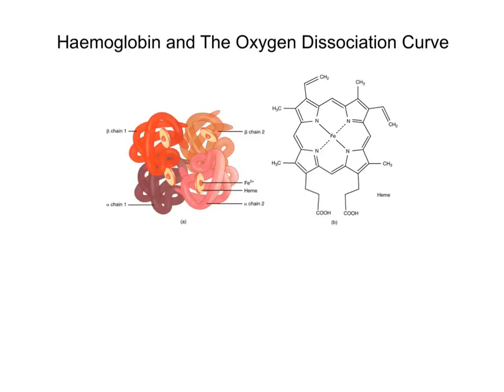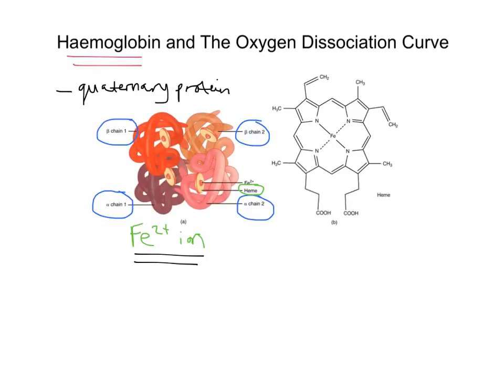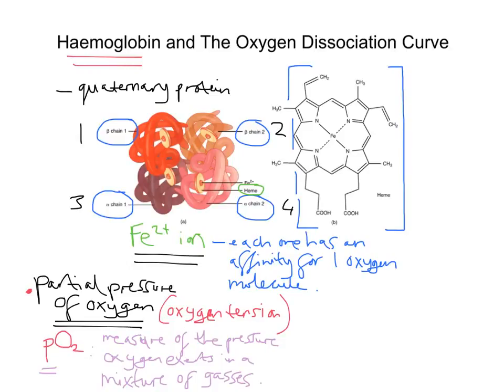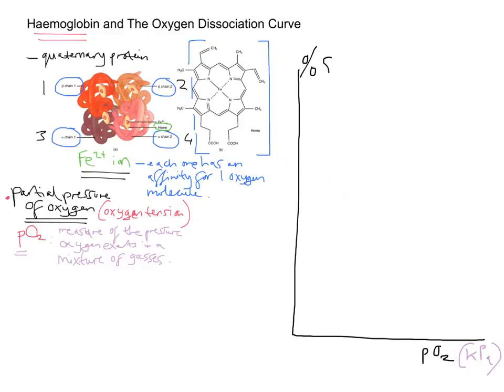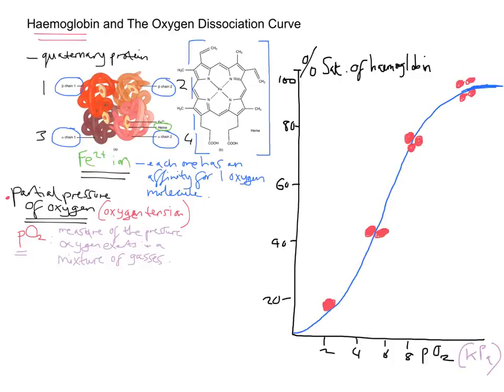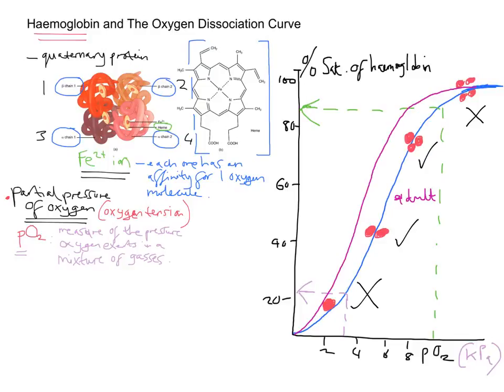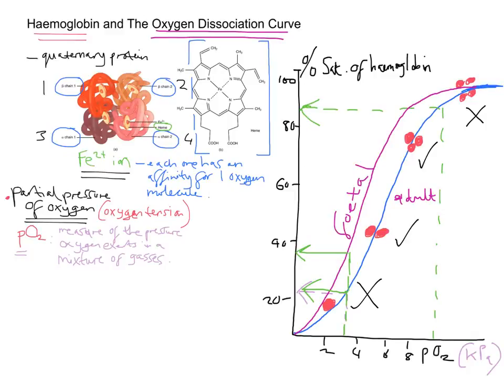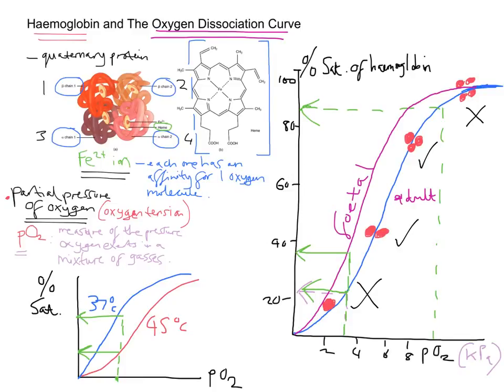mr i explains: Haemoglobin and The Oxygen Dissociation Curve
This video explains the processes which give rise to the typical S-shaped Oxyhaemoglobin dissociation curve. I describe the structure of haemoglobin in relation to it's affinity for oxygen molecules, and then use real exam questions to describe how the curve shifts for fetal haemoglobin and when the body temperature rises following exercise.